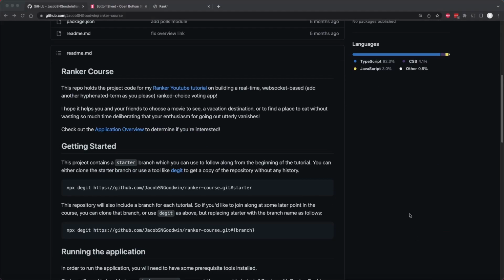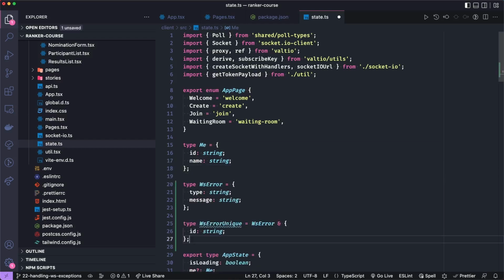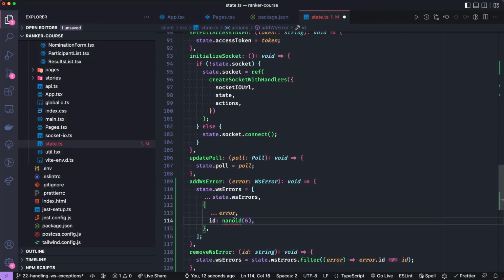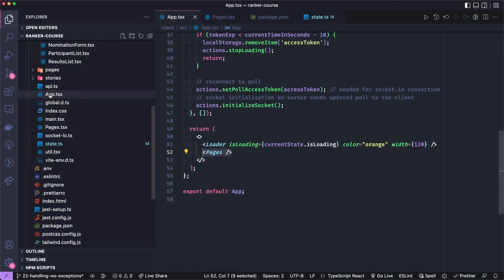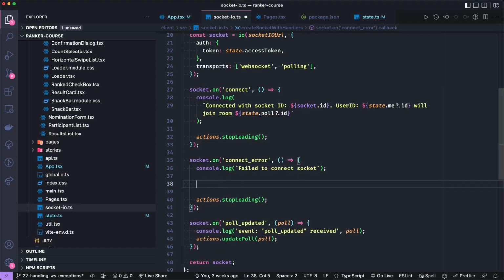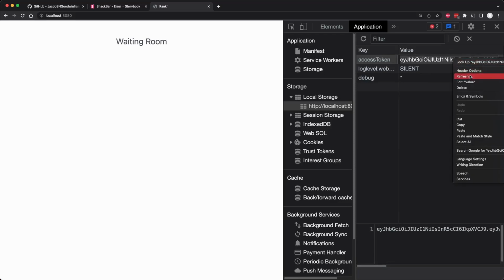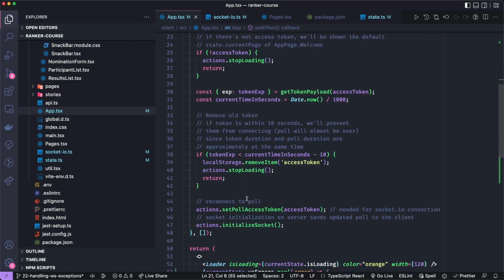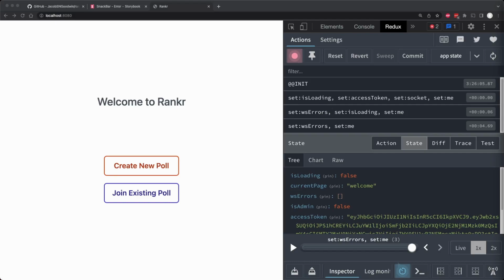22 - Displaying Socket Errors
In today's tutorial, we create the UI for displaying socket connection errors as well as general socket errors. I hope this might serve as one idea for how you might handle socket errors in your client-side apps.